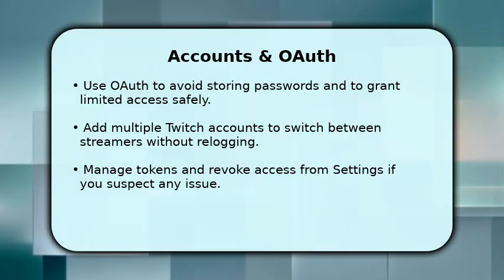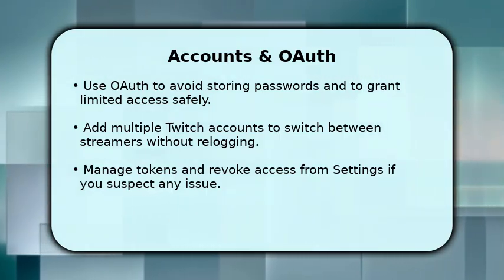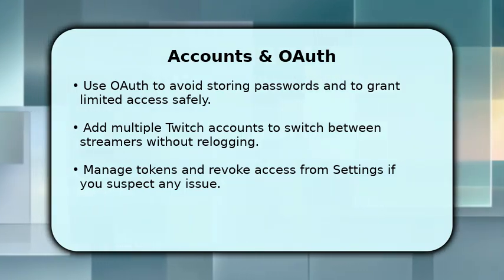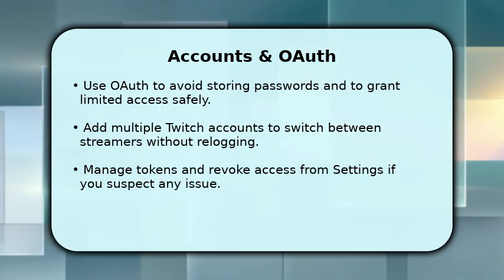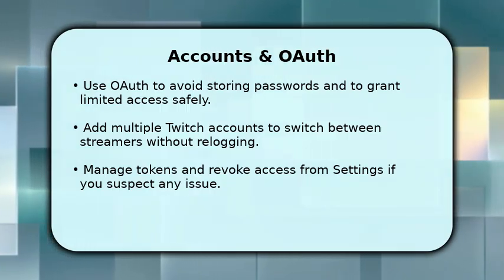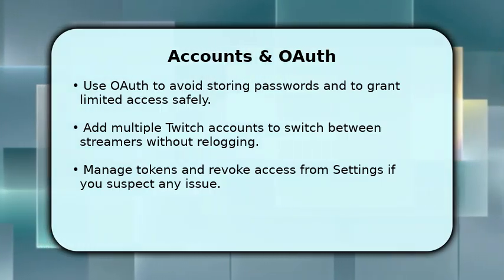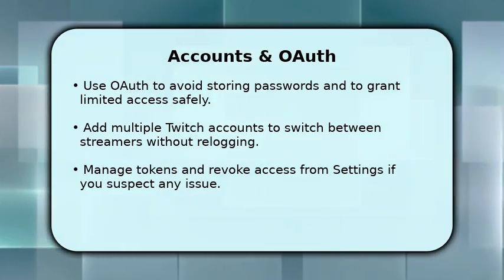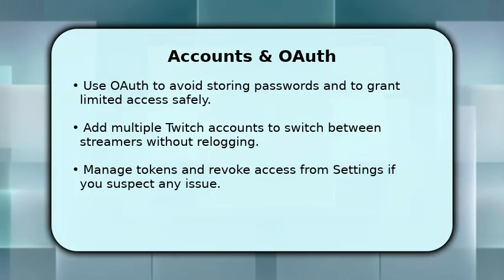How to Set Up Chatterino (Easy Method)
How to Set Up Chatterino (Easy Method) | 🤖 Upgrade your clean-game with the Shark AI Ultra Robot Vacuum — voice control

In this video, we will walk you through the easy method of setting up Chatterino. Chatterino is a popular chat client for Twitch and other live streaming platforms. With its user-friendly interface and customizable features, it's no wonder why many streamers prefer using Chatterino over other chat clients. In this tutorial, we'll cover everything from downloading and installing the software to customizing your settings and getting started with your first stream.